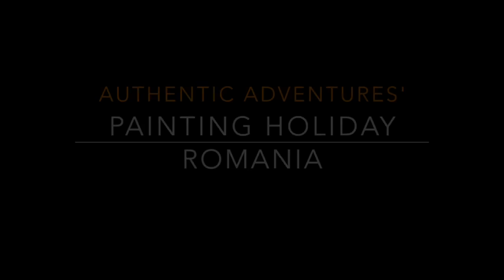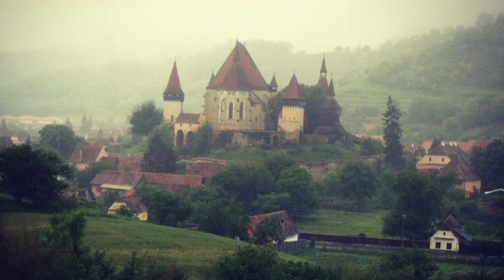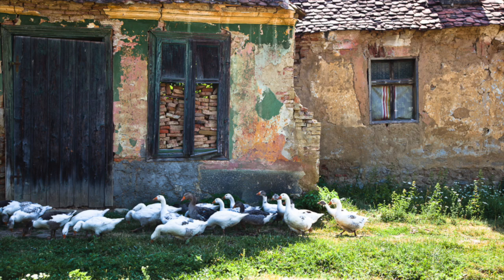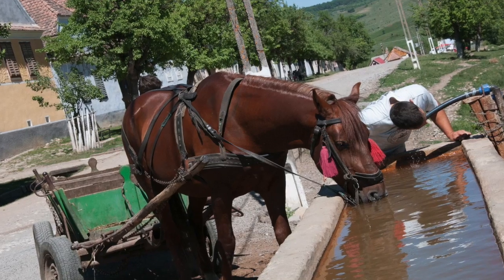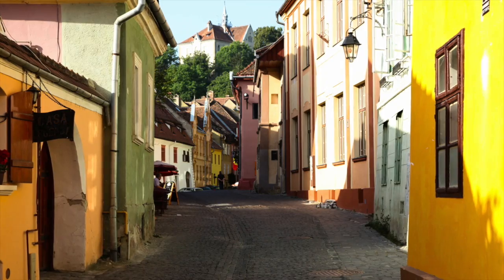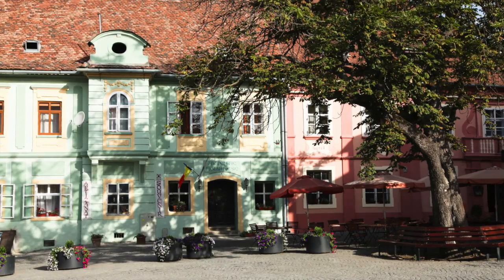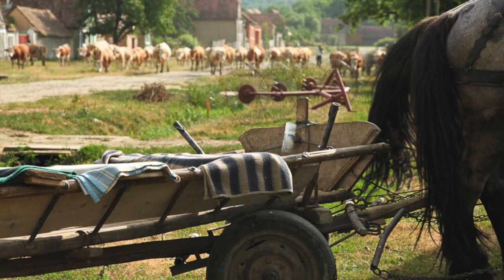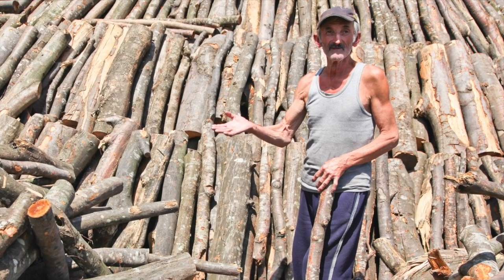Painting Holiday in Romania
Join us for a culture-filled painting holiday in Romania with Authentic Adventures. Romania is home to one of the last peasant civilizations still alive in Europe. This two-centre holiday gives us the chance to see the painted churches and villages of Bucovina and the ancient ways of the Saxon villages in rural Transylvania so loved and supported by Prince Charles.

A special interest holiday full of colourful and textured surroundings to inspire artistic eyes, why not book your painting holiday in Romania with Authentic Adventures by visiting